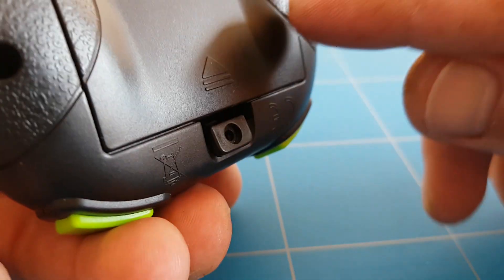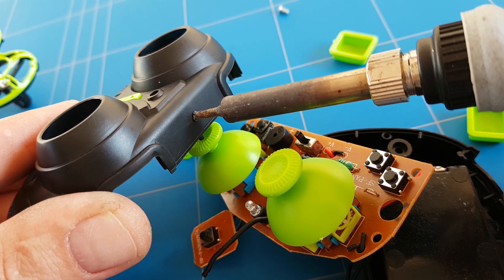EACHINE E016H MINI DRONE RANGE MOD WITH IN-DEPTH RANGE TEST COMPARISON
Testing the Range of the new Eachine E016h and making modifications to boost the range for free without any cost
we can improve the signal range, even more, using this but that for a later episode

Ps. if you are following my Rc adventures and like what we are doing and would like to help us to make vids on a daily base!

We HUGELY appreciated because it is You who make these vids Possible Thank You.